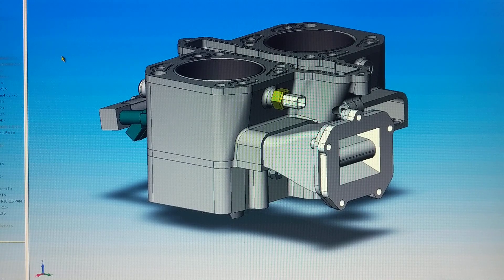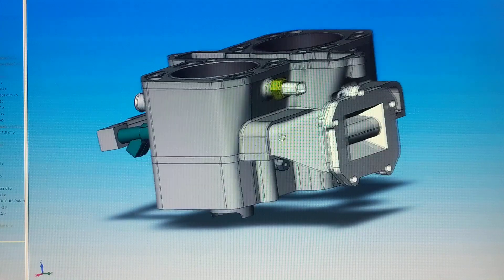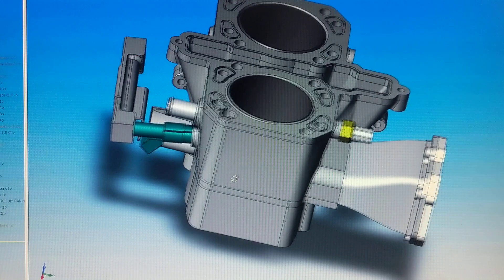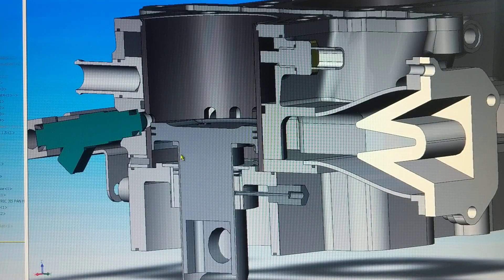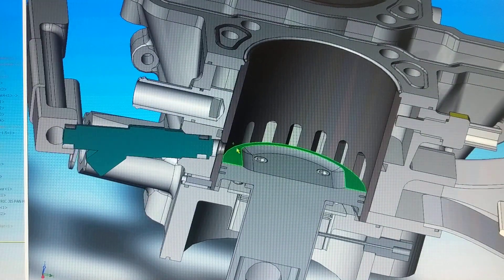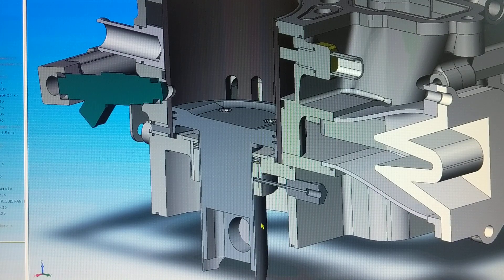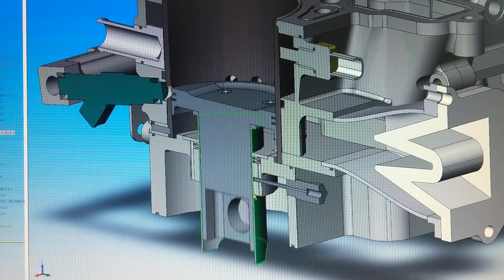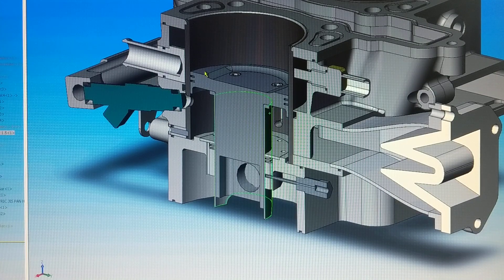Mushroom Piston engine, two stroke, EX500 CAD solid model.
This is the CAD solid model of the Mushroom Piston engine, showing greater detail.